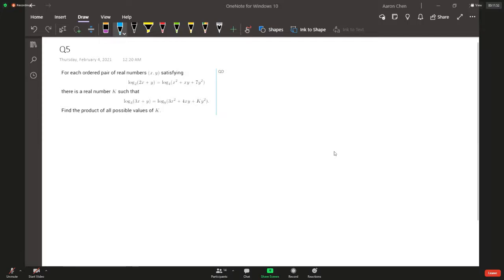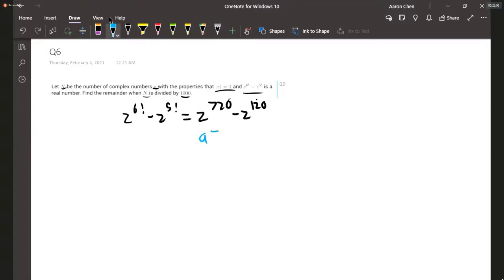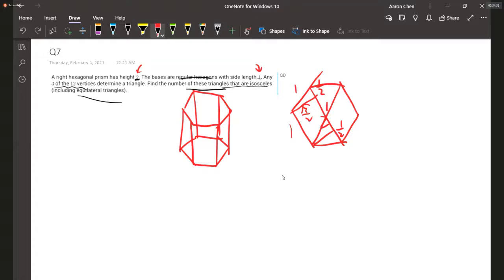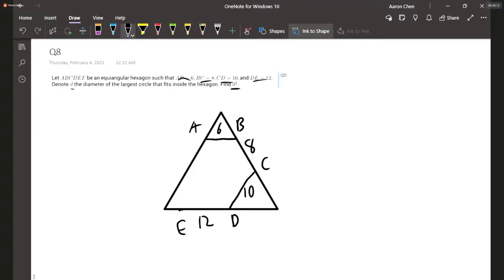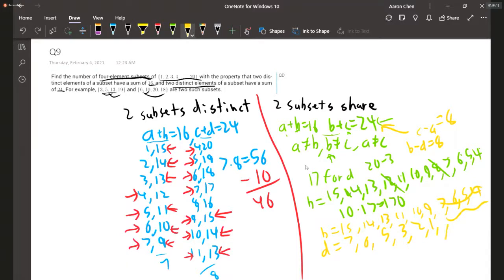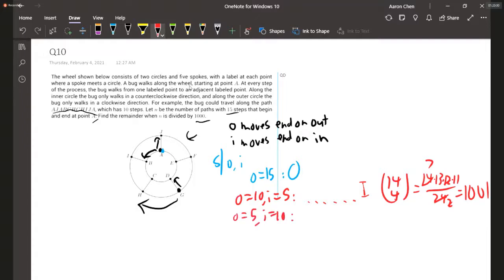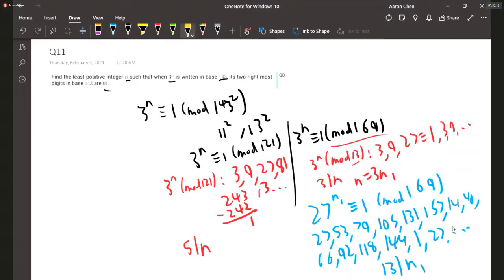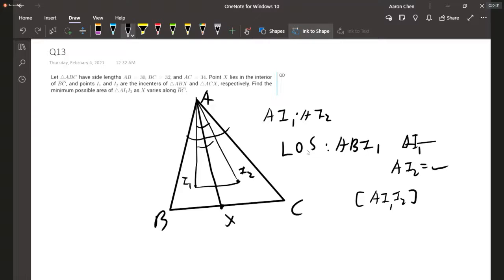AIME Practice - 2018 AIME I, Spring 2021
This is a 5-week AIME practice class to cover 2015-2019 AIME I
2018 AIME I Question 5-13